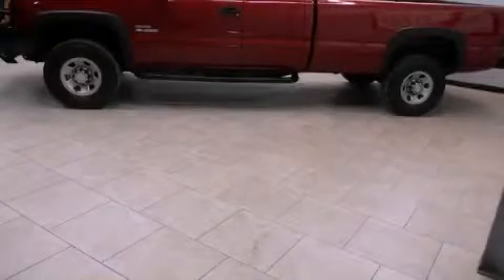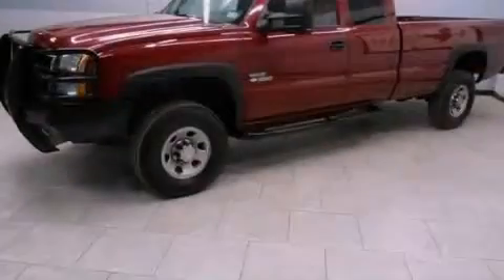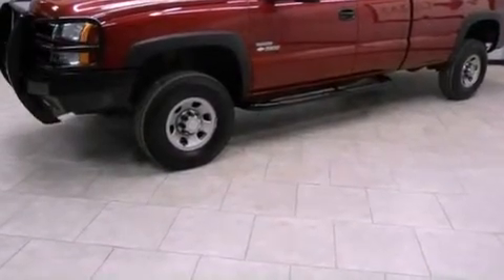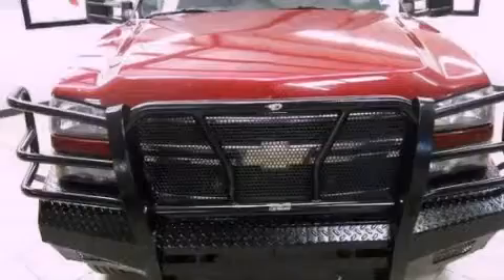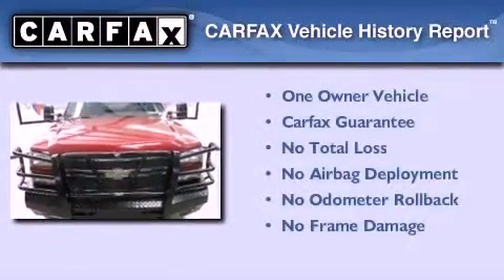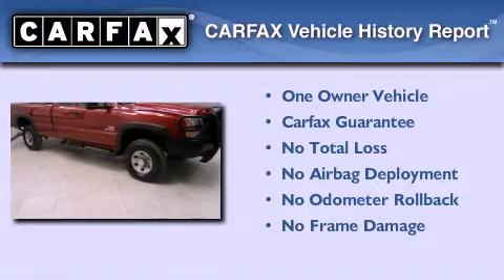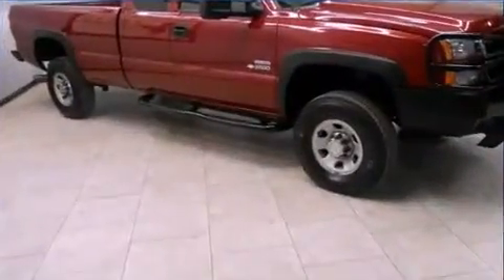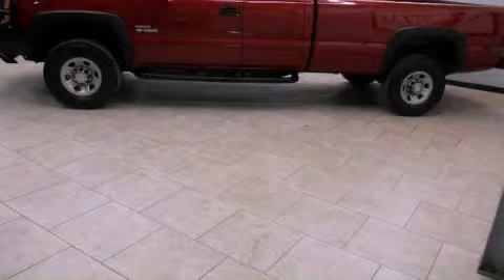2006 Chevrolet Silverado 3500 Arlington TX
Year : 2006

 Make : Chevrolet

 Model : Silverado 3500

 Engine : DURAMAX 6600 TURBO DIESEL V8

 Trans . : Automatic

 Exterior : Burgundy

 Miles : 331,282

 Interior : Gray

 7445 US Hwy 287

 Used 2006 Chevrolet Silverado 3500 Arlington TX